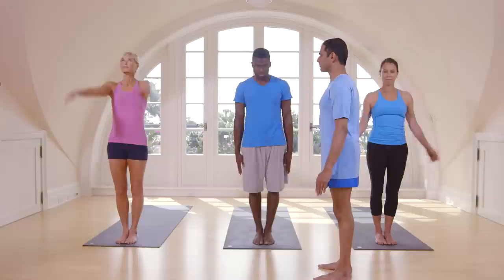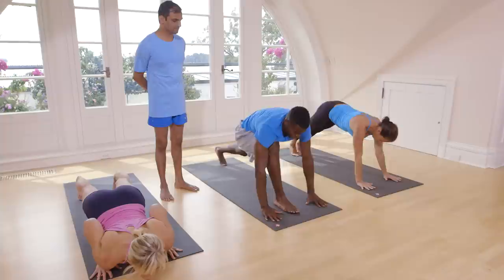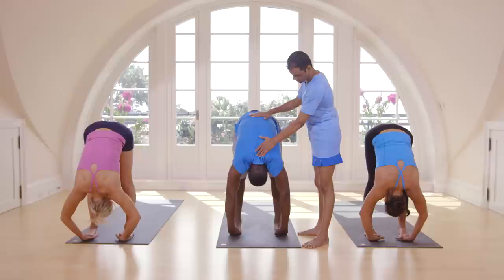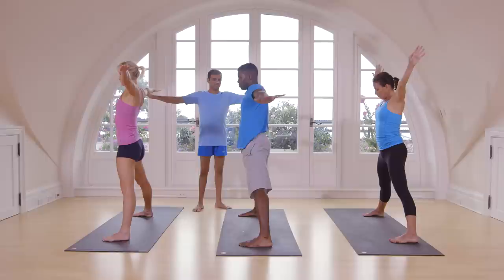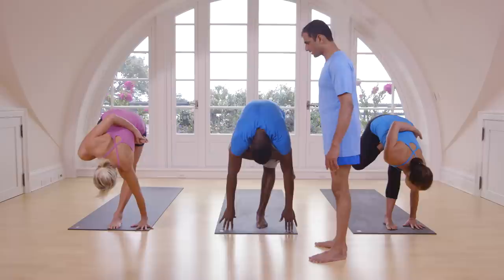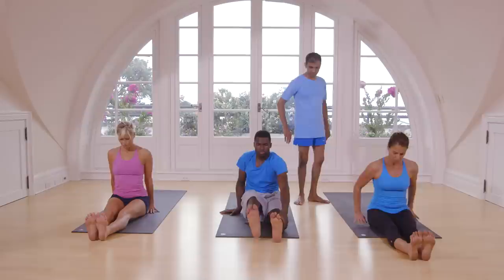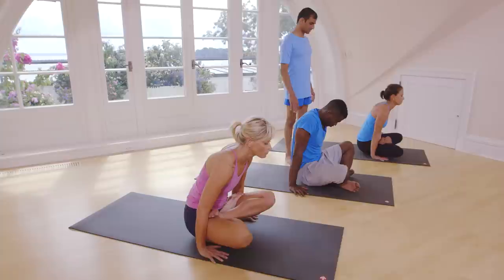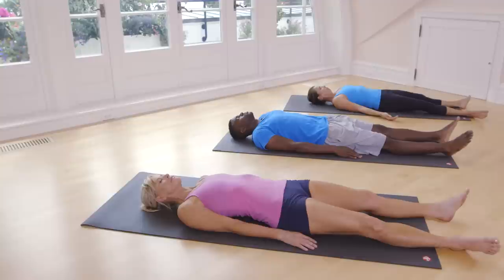35-Minute Yoga Class with Sharath Jois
Join yoga master Sharath Jois for a deep 35-minute yoga class that will stretch, strengthen, and invigorate the body. Building on the sequences featured in the 10-minute, 15-minute, 20-minute, 25-minute sessions, and 30-minute sessions, this class takes you a few steps further in your at-home practice. Keep an eye on the students in the video to see the different variations that can be performed depending on your comfort level and experience.